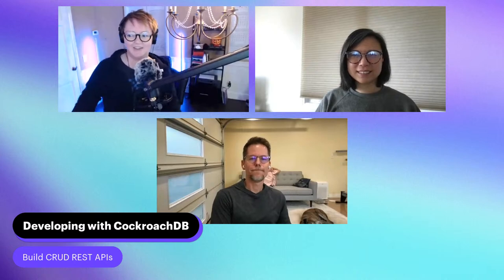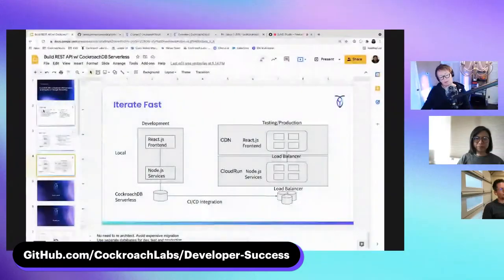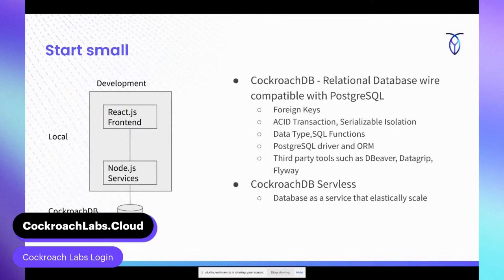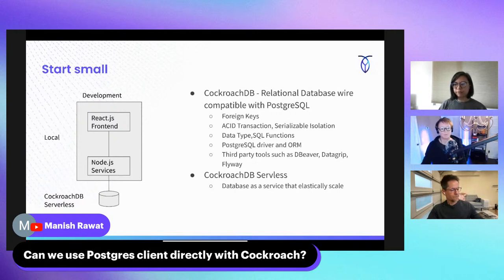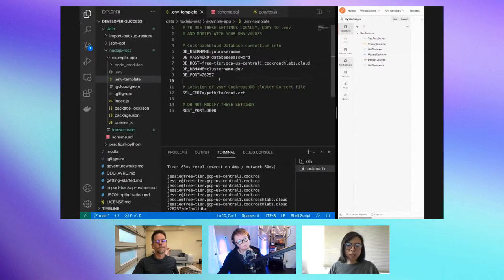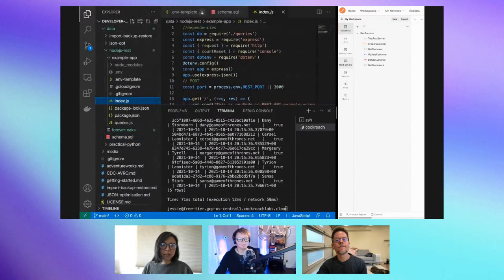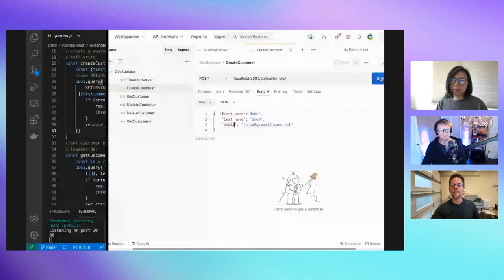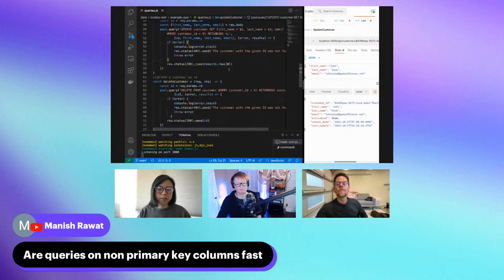Developing with CockroachDB: Build CRUD REST APIs with CockroachDB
In this episode of "Developing with CockroachDB" we're going to focus on Node.js developers. First, we'll talk about how CockroachDB Serverless works and how developers can use CockroachDB Serverless to start small and iterate quickly. Then we'll get into a live demo in which we'll build CRUD REST APIs with CockroachDB Serverless and deploy it on Google Cloud Run.

To get started with CockroachDB for free you can try our serverless database offering